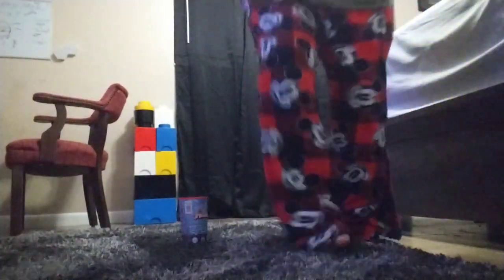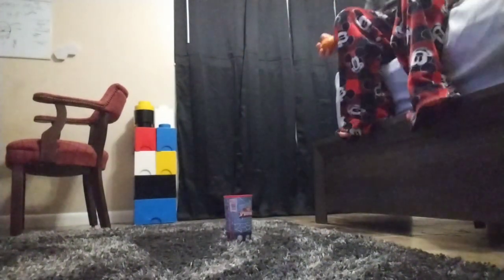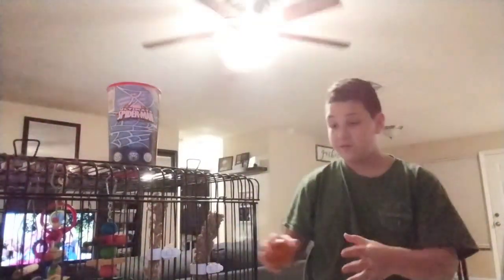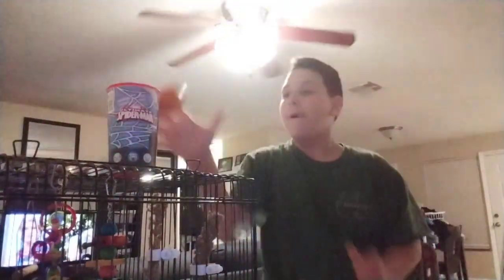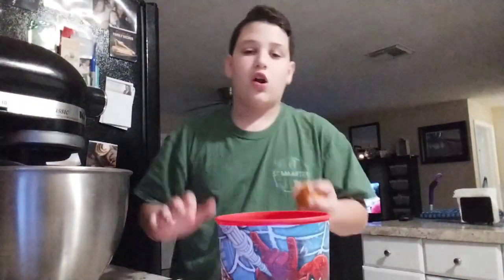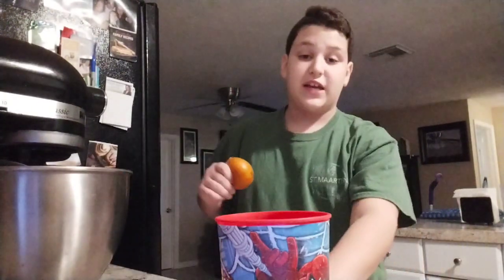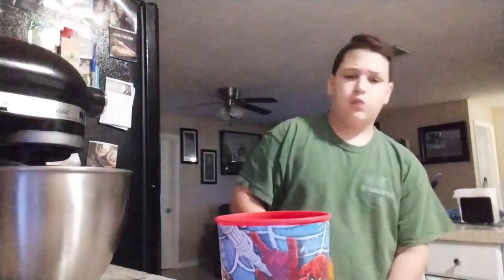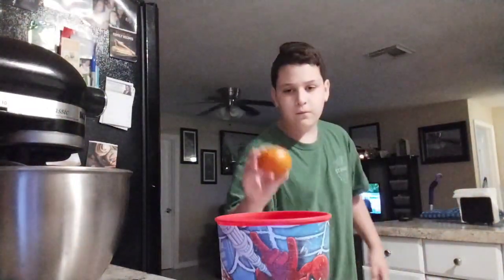Orange trickshots chunky edition